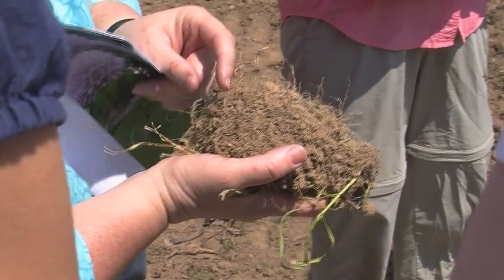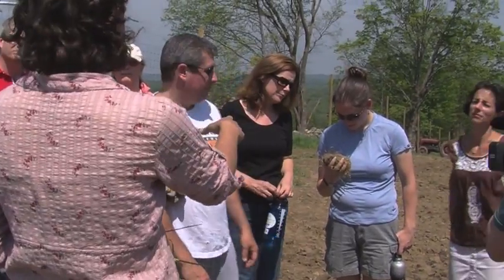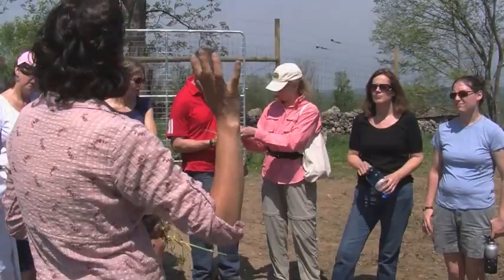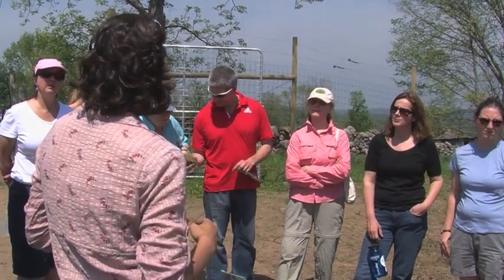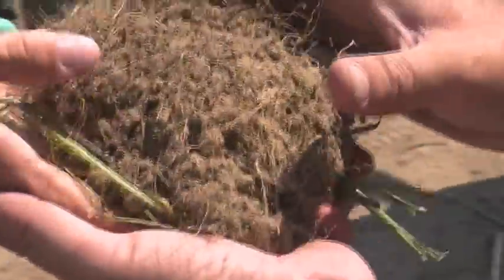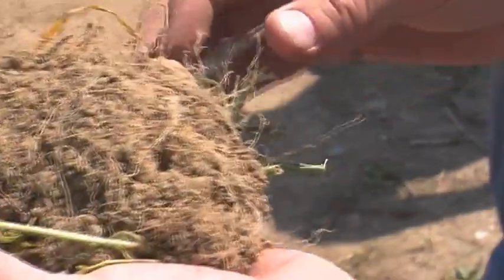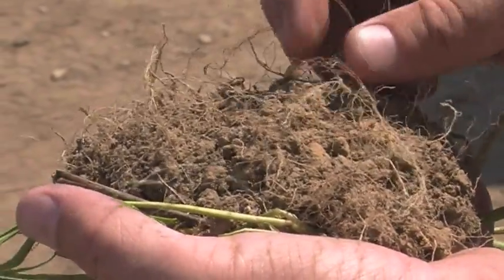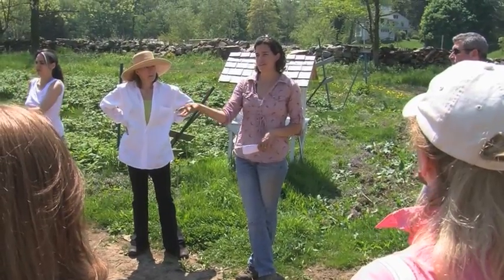Organic Farming & Gardening at The Hickories - Part 2: Cover Cropping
Dina Brewster's Soil Workshop At The Hickories
Part 2: Cover Cropping